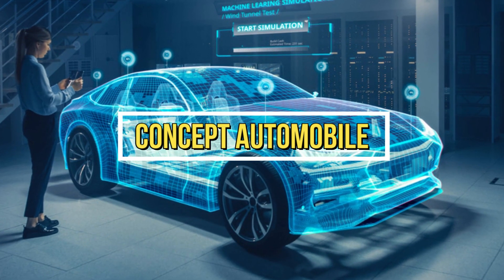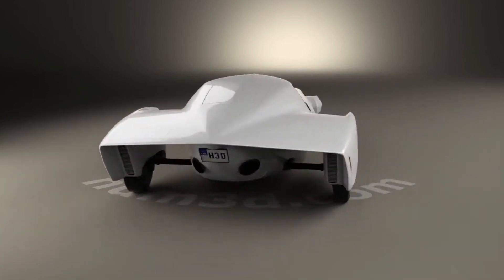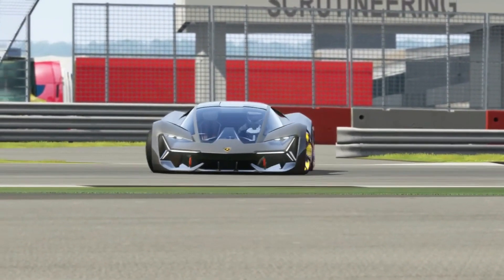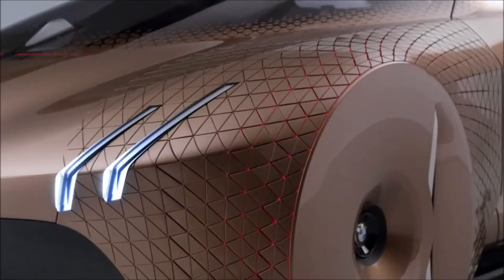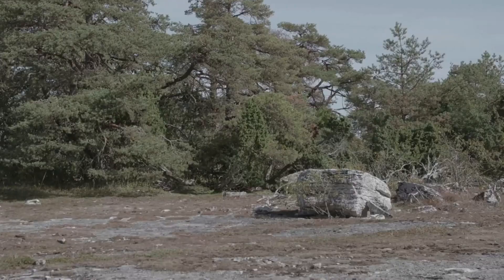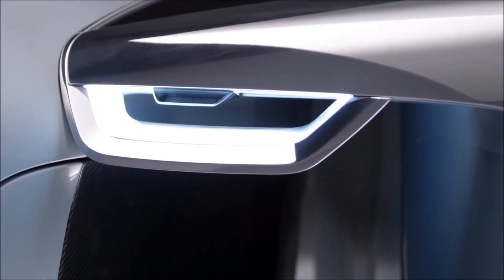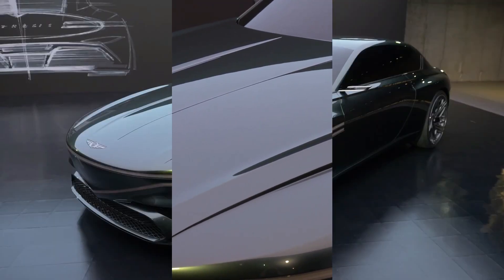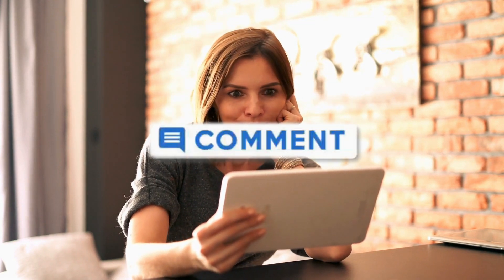TOP 10 craziest concept cars you must see !!!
Concept cars showcase new ideas and technology. They encourage creativity and responsiveness. The concepts may or may not be used in newly announced automobiles.
Welcome to The Most Top List, where we will discuss the top 10 concept automobiles you must see.

#10 Buick Cielo

After the Buick Cielo's failure, well-known automakers sought to capitalize on the Plymouth PT Cruiser and Volkswagen New Beetle's throwback styling. The four-door Buick Cielo's roof was removed, but a set of jewels connecting the windshield to the back was preserved for unknown reasons.
Tech gurus globally hide how many 50s Cielo instances? The Regal chassis underpins the car, and a metallic top panel that drops into the trunk via cables masks the fact that the Buick lineup no longer matches its style.
Number 9: Chevrolet Astro 3.
The Chevy Astro 3 idea is a viable fighter jet on wheels. The 1969 Astro 3 became a popular high-performance street cruiser.
To do this, the Astro 3 used an all-mild helicopter jet engine and extended the jet theme with an electric cover and cockpit-style furnishings. The Astro 3 was the outstanding automobile innovation of the late 1960s, despite being forgotten.
Maserati Sailand #8
Dodge Super8 Hemi #7
Lamborghini Terzo Millennio #6
Audi AI: Trail, #4.
Audi's AI: Trail blends modern design with nature. This concept allows the next generation of off-road vehicles.
Five Audi Light Pathfinder drones on the roof rack replace headlights on the AI: Trail. These drones autonomously light the road ahead of the automobile. They escort hikers back to the vehicle. The rear passenger seats, which Audi replaced with hammocks for hiking and camping, are another unique element.
Its huge tires and diamond-shaped body enhance natural experiences.
The cabin is natural with wood, felt, and wool. Macramé-knotted climbing rope makes grab grips.
Supercar presents another notion. Blondie's top 10 wackiest concept automobiles when teaching driving. To control the automobile, simply plug your smartphone into a dashboard hole. It will function as the center console and display performance statistics. rare
Number 3: Rolls-Royce 103EX, atypical. The imaginative 103EX shows the endless possibilities ahead. It is a 19.4-foot autonomous vehicle with a nearly 360-degree interior. Two electric motors power the front and rear wheels without an engine. A button opens a bonnet baggage box to reveal your luxurious, embroidered Rolls-Royce bags.
No dashboard, steering wheel, or complex controls. Intelligent technology provide a modern driving experience, while the Rolls-Royce concept is sleek, sumptuous elegance. For the ultimate Hollywood entrance, the roof and doors slide open and a dazzling red light casts a digital red carpet. This Rolls-inside Royce's is magnificent, with a silk sofa, hand-woven wool carpet, and branded umbrella in the door panel.
Eleanor, the vision vehicle's artificial intelligence, calculates traffic and calls the driver's destination if they're late. We hope you drive like that again!

It's your turn. Please post any questions about today's video below.